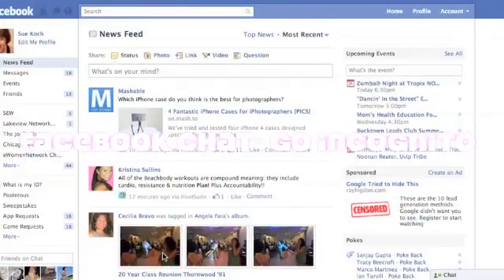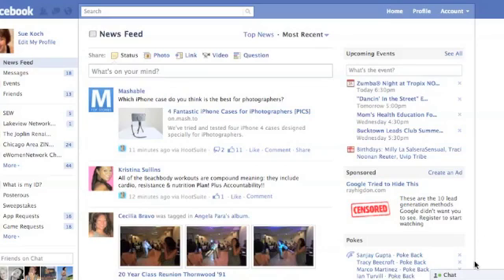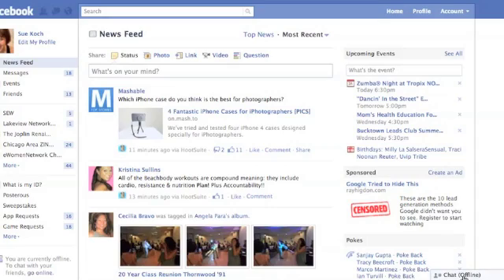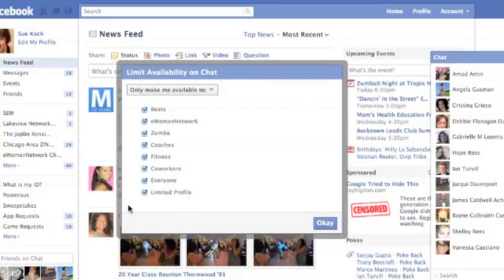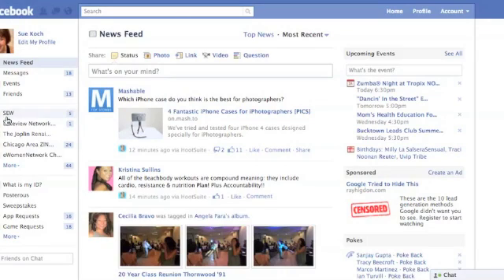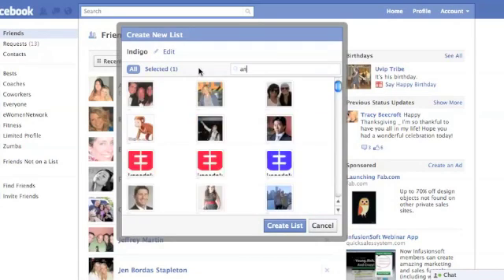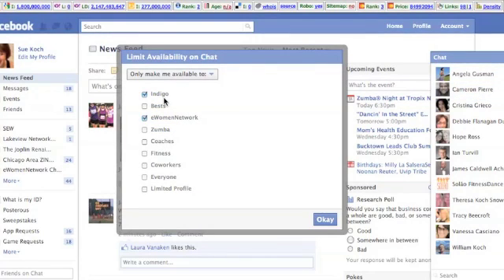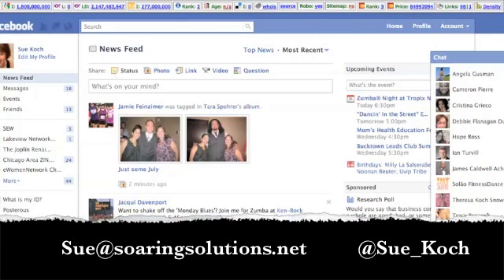Facebook Chat and Messaging: Controlling your status and using lists to limit availability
How to control your Facebook online or offline status.  You can remain in stealth mode completely, or control who sees you are available by using lists. This video walks you through each step to turn off chat, create and add to a Facebook list, and setting a list to make yourself available to a chosen few!